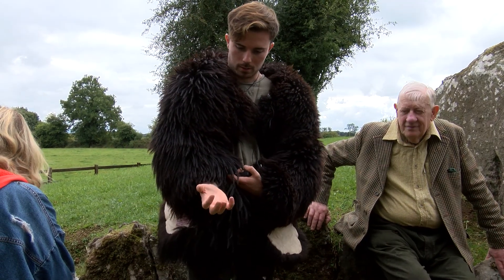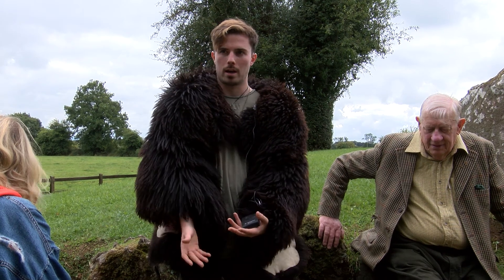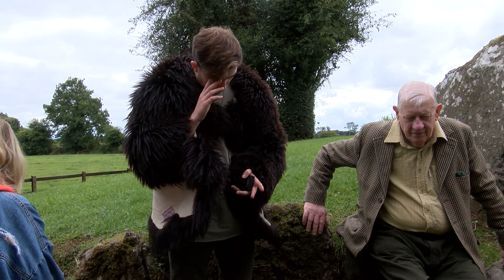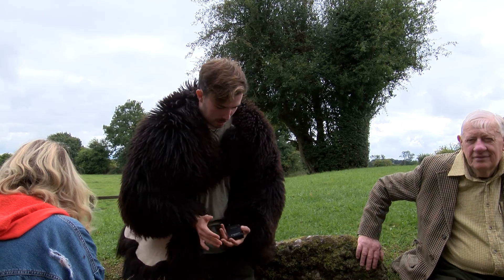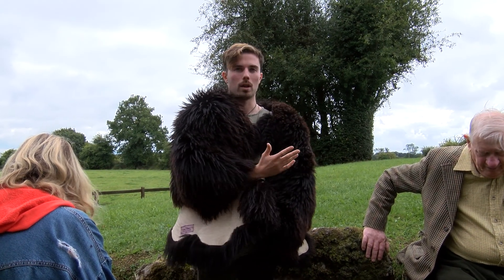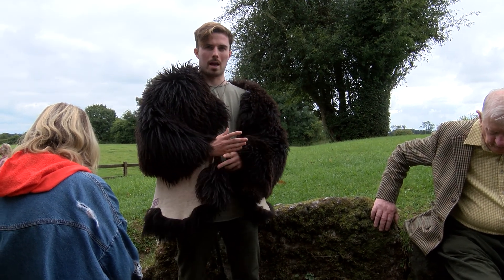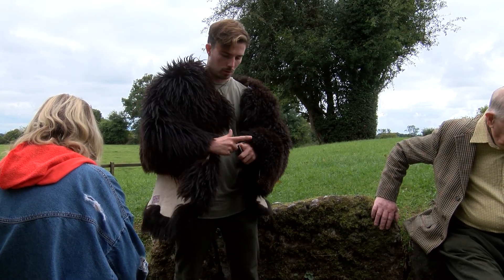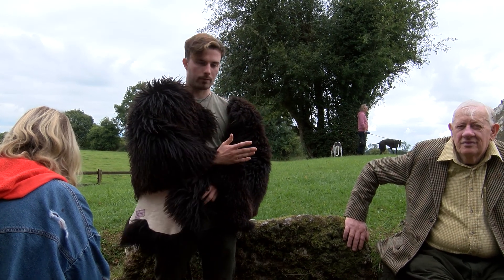Grange Stone Circle - Lough Gur, Co Limerick - Part 8 of 18